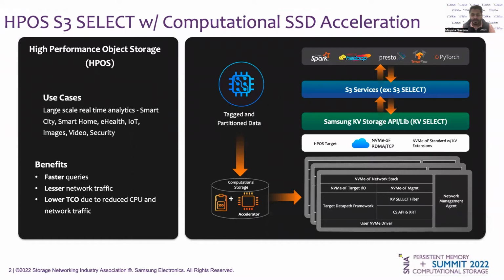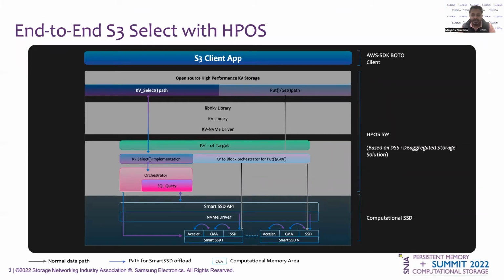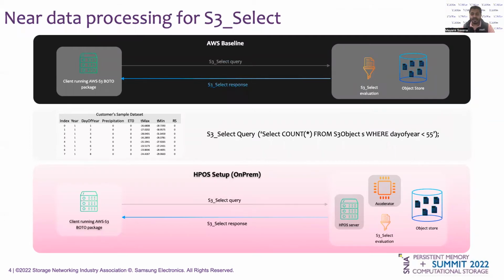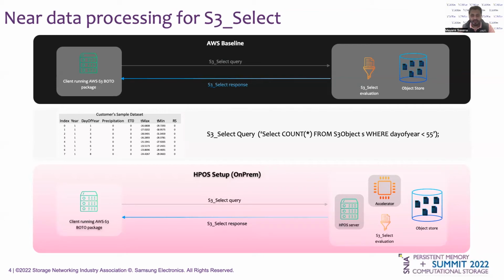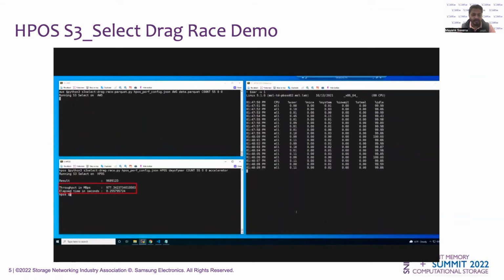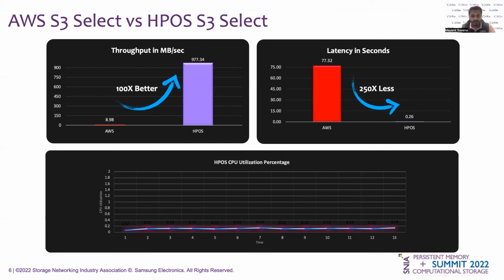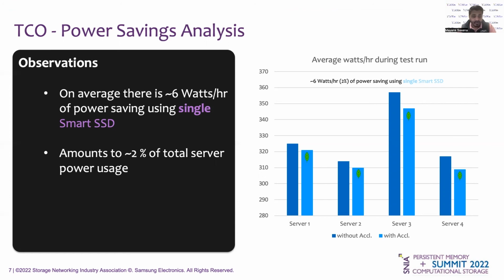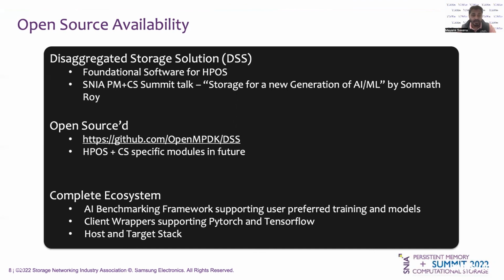SNIA PM+CS'22: Accelerating Near Real-time Algorithms Using Disaggregated Computational Storage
Computational storage can bring unique benefits in increasing the efficiency of CPU utilization in a data processing system. Here we discuss the benefits of leveraging computational storage in a disaggregated storage environment. We demonstrate the ability of the solution to complement the CPU by taking away tasks that benefit from in-situ processing within the storage, thereby improving the overall system performance while lowering the TCO. Disaggregated storage is particularly attractive when using computational storage since scaling storage naturally yields to scaling of tasks that can be accelerated using computational storage. We experimented with accelerating the S3 Select functionality using our disaggregated computational storage (DCS) platform. Data tagging and partitioning utilizing sharding aspect of DCS platform further enhances ability to provide even greater performance for large data processing with parallel execution.

Presented by Mayank Saxena, Sr. Director, Engineering, Samsung